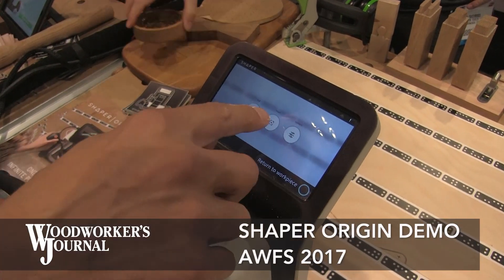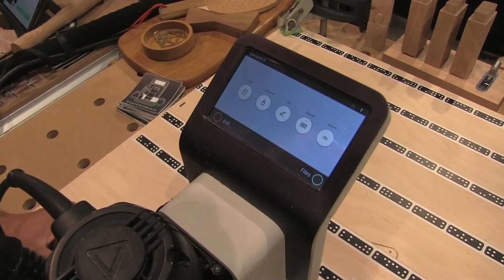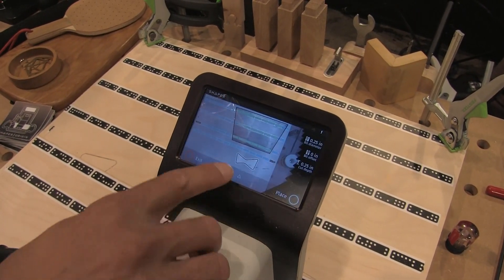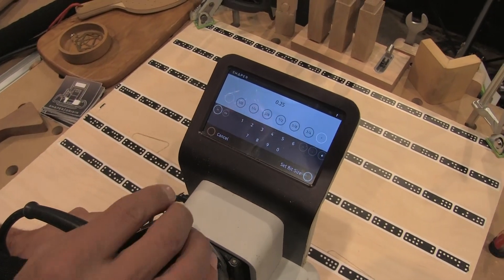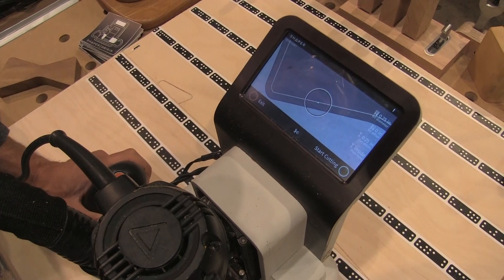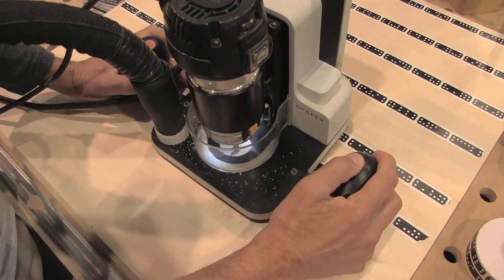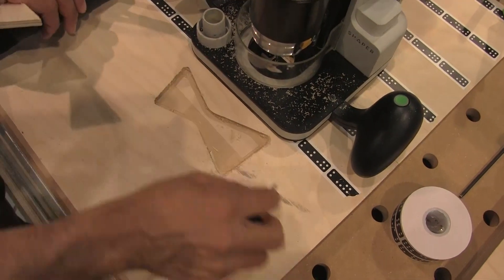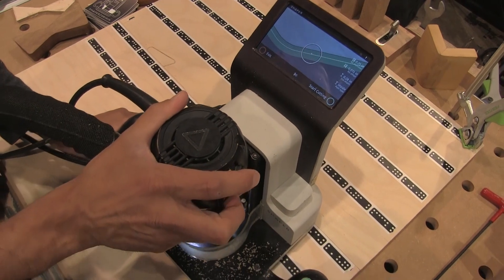Shaper Origin Handheld CNC Router Demonstration | AWFS 2017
We stopped by the Shaper Tools booth at AWFS to see the Origin CNC Router in action. Watch the Shaper Origin cut out a mortise for a butterfly key. This short demonstration will give you a basic understanding of how the Shaper Origin handheld CNC can be used to cut out a simple pattern.
NOTE: The show floor at AWFS is a very noisy environment. There is a lot of background noise that we couldn't control.